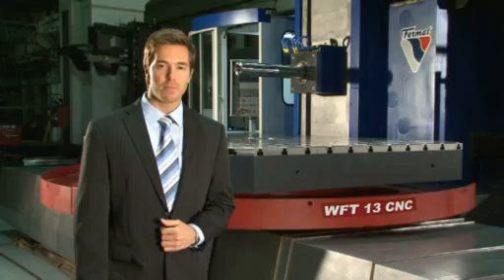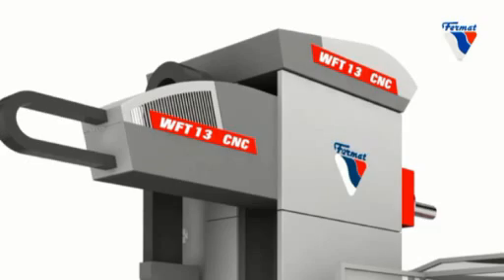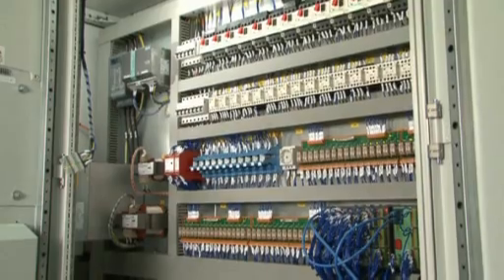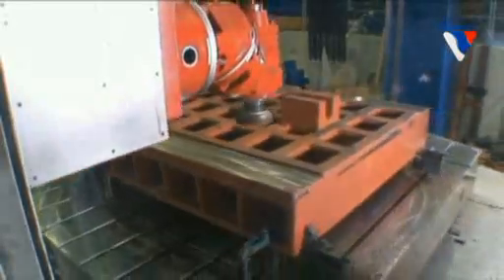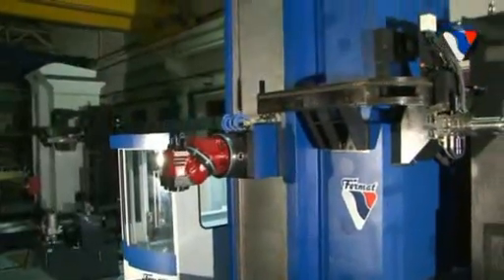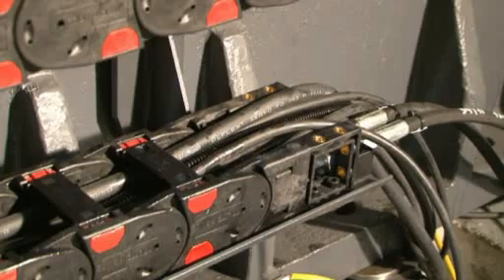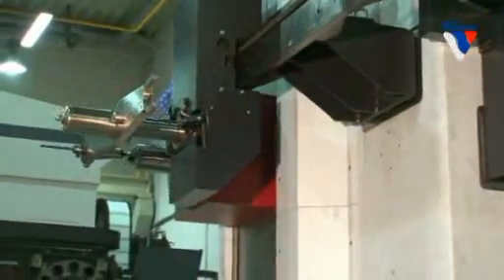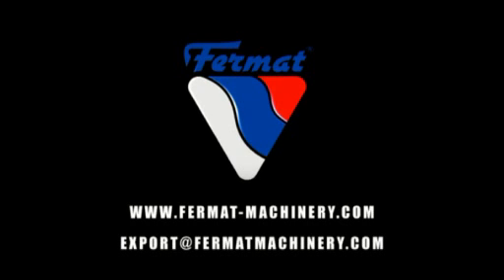Fermat WFT 13 CNC.mp4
FERMAT MACHINERY- horizontal boring mill producer/ video of WFT 13 CNC machine